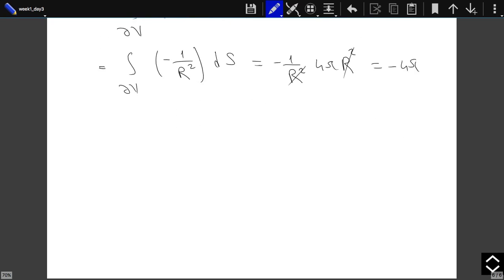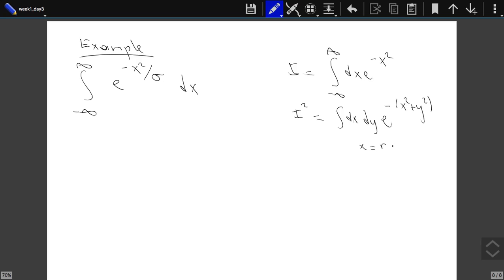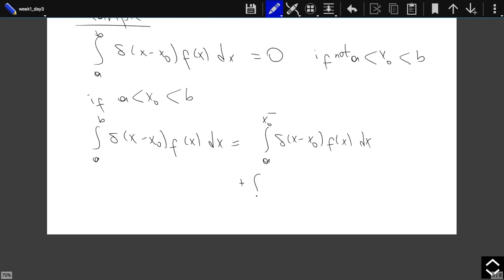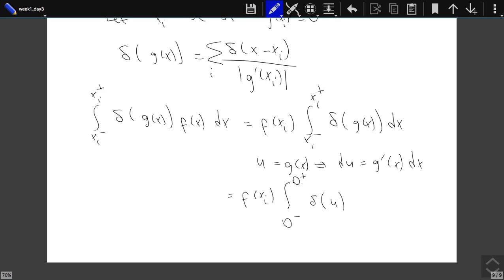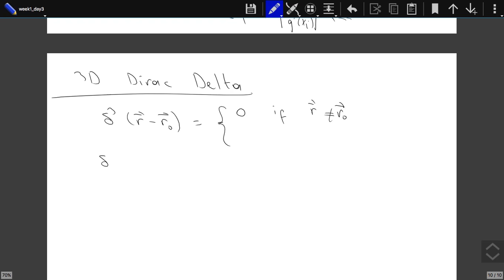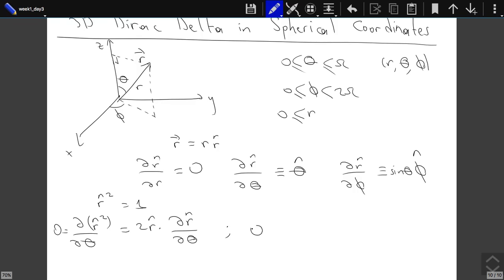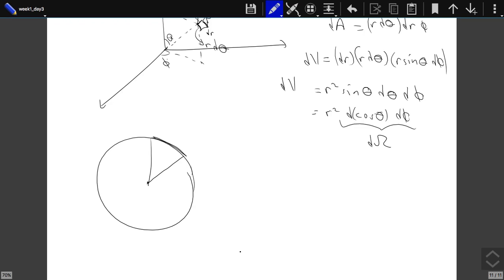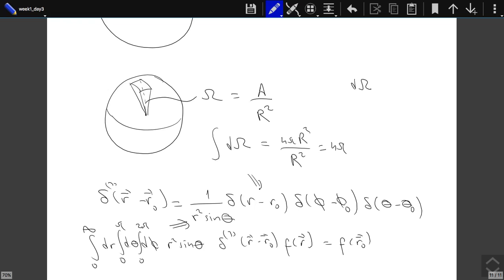20161 Phys334 Week1 Day3 Hour2